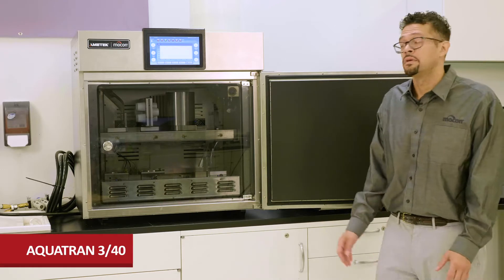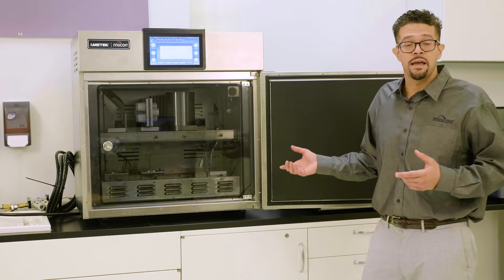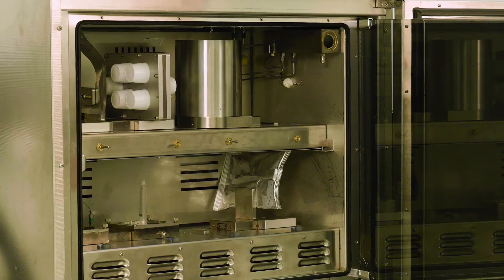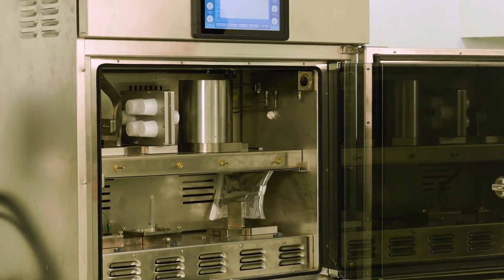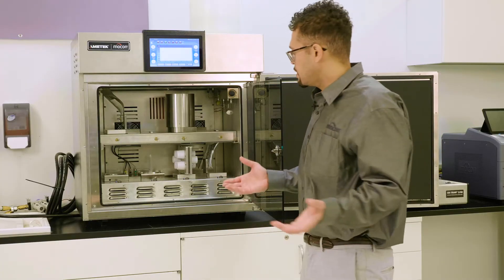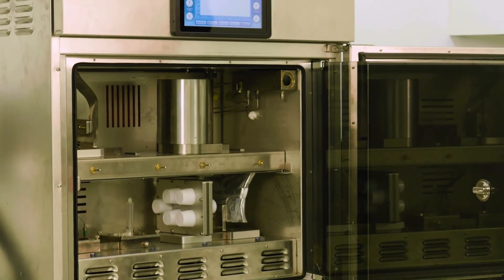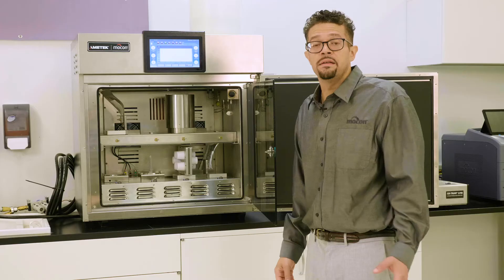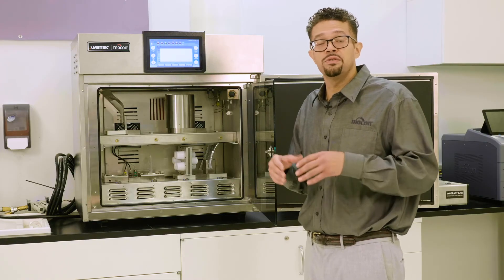MOCON AQUATRAN 3/40 WVTR Permeation Analyzer for Packages | AMETEK MOCON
The AQUATRAN 3/40 is the next evolution in whole package testing for Water Vapor Transmission Rate (WVTR) permeation analysis.  This advanced analyzer integrates MOCON’s proven WVTR analyzer system with a precision environmental chamber to elevate package testing to the next level in accuracy, repeatability and ease of use.

With special functions designed for package testing they greatly reduce overall test time while the new package testing cartridge designs offer simple sample preparation and improved repeatability of test results.

Highest Accuracy Package Testing
• MOCON’s Patented Modulated Infrared sensor is the only modulated sensor system on market meeting ASTM F1249
• Low detection levels down to 0.000025 g/(pkg x day)
• Fully automated temperature, flow and RH controls simplify testing and provide unparalleled repeatability

• Removable test cartridges allow fast sample exchange with the touch of 1 button
• Different cartridge options designed to make mounting and testing for a wide variety of package types simple, accurate, and repeatable
• Advanced automatic purge and conditioning capability for packages reduce overall testing time
• Touch screen interface allows complete control and monitoring of all testing variables throughout the testing process

The AQUATRAN 3/40 package testing analyzer can test the Water Vapor Transmission Rate (WVTR) on both films and packages from low to high barriers. It uses the MOCON’s patented long life modulated IR sensor which is the basis for the ASTM standard F1249.  The 4 independent test cells can perform different tests in parallel under precisely controlled environmental conditions from 10 to 50 degrees C and a range of 30 to 90% humidity in the chamber.

A variety of testing cartridges are available to easily and accurately test trays, bottles, flexible containers, pouches, cups, pods, caps, closures, cartons, films and just about any other type of sample. Custom designed cartridges are also available to simplify sample preparation and improve testing repeatability.

For more than 25 years, MOCON’s water vapor series of instruments have been the most trusted and longest lasting on the market. The AQUATRAN 3/40 is the newest option available that takes whole package testing to the next level allowing brand owners and packaging service providers the ability to reliably test the shelf life of their finished packages. It is the perfect complement to any testing laboratory who frequently tests complete packages.

Introduction: 0:00
Features and Benefits: 0:18
Closing: 2:15